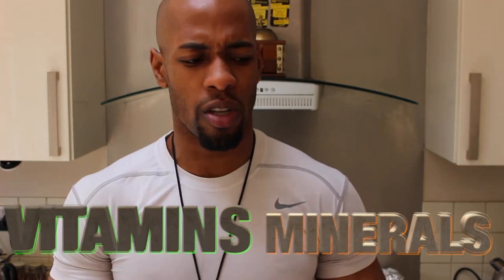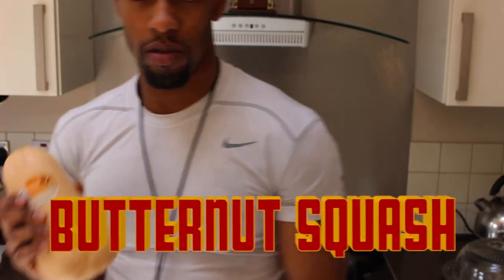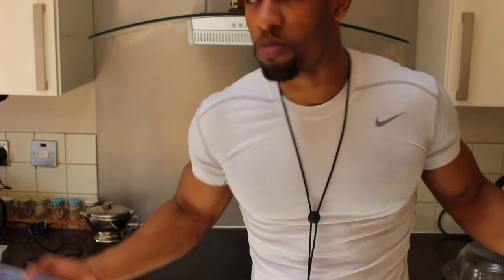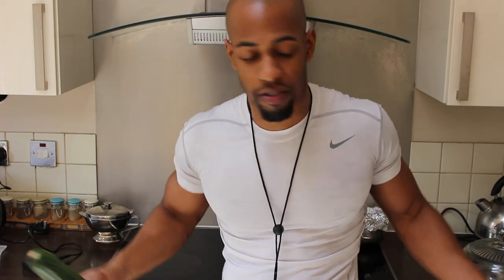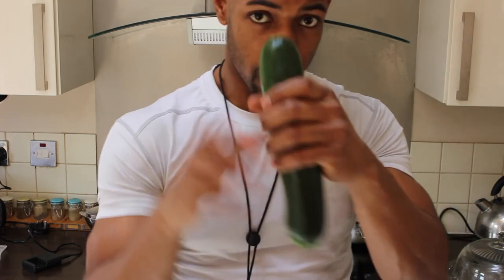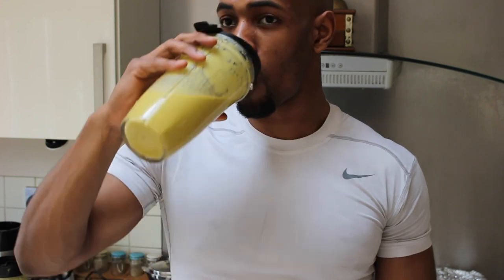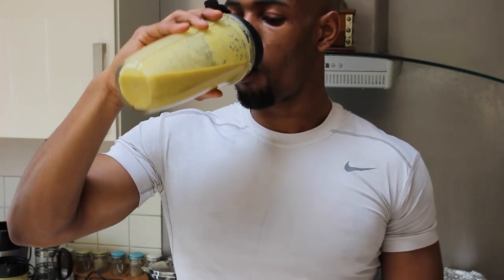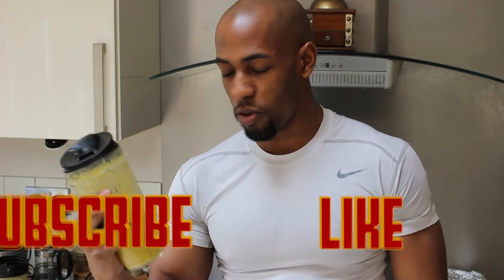HOMEMADE NATURAL PROTEIN SHAKE/SMOOTHIE HIGH IN GOOD CALORIES (MASS BUILDER/DIETRY MEAL)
Hi guys! Back at it again with the ALL NATURAL Protein Shake. This is a great video showing you how to make a nutritious, healthy protein shake with several micro and macronutrients to help your body function at an optimum level! Get good curves and ripped muscles!

Now don't be scared by the 1,112 calories that is just going by the specific guidelines set in the video! You can always have smaller portions of each of the contents and still pack in loads of nutrients in the process.

Shake ingredients & Measurements:

2 figs
4 dates
3/4 cup of oats
250ml of coconut milk
1 cup of diced pieces of Butternut Squash
1/4 of a Zucchini sliced and with the skin on
Splash of Vanilla essence to taste

Nutritional information based on serving size:

Protein (g) 32.1
Carbs (g) 232.1
Fibre (g) 30.9
Fat (g) 16.4
Cholesterol (mg) 0
Sodium (mg) 20.7
Potassium (mg) 2,450
Calcium (%) 30.3
Iron (%) 57.2

Below I have collated JUST SOME of the great information about the contents of the shake so you know just how good this shake is!

Benefits of OATS:

Lowers cholesterol, aids in weight loss, reduces cardiovascular risk, stabilises blood sugar, lowers high blood pressure, protects against breast cancer, High in Fibre, keeps stress at bay (produces Serotonin, a neurotransmitter that regulates mood, sleep and appetite), Great for preventing & treating Diabetes, Super healthy for your heart, Boosts immune system, Protein rich and good for skin!

BENEFITS OF DATES:

Dates are a great source of various vitamins and minerals. They supply a good source of energy, sugar and fibre. Essential minerals such as calcium, iron, phosphorus, sodium, potassium, magnesium and zinc are found in dates.  It also contains vitamins such as thiamin, riboflavin, niacin, folate, vitamin A and Vitamin K.

Dates have a high level of soluble fibre hence why they are good for stubborn bowel movement.
Helps with intestinal disorders.
Great for bone health and strength due to significant amounts of minerals (selenium, manganese, copper and magnesium). Helps cure and prevent osteoporosis.
High levels of iron make them a perfect dietary supplement for people suffering from anaemia.
They contain organic sulphur in them. This helps fighting allergic reactions and seasonal allergies.
They help with weight gain for those in the gym.
Dates are also an energy booster, helps keep a healthy and responsive nervous system, helps with hearth health and sexual weakness (stamina wise).

BENEFITS OF FIGS:

Figs are a good source of potassium, a mineral that helps to control blood pressure. Since many people not only do not eat enough fruits and vegetables, but do consume high amounts of sodium as salt is frequently added to processed foods, they may be deficient in potassium.

Figs are a good source of dietary fibre & a ‘sweet’ way to lose weight!
INSULIN - by controlling your insulin you can allow your body to build muscle and burn fat daily! Muscle is made of protein and in order to build muscle your body must synthesise more protein than it catabolises. Insulin is responsible for muscle growth and the storage of muscle glycogen and excess insulin production will lead to the storage of body fat and the inhibition of fat burning.
Fig leaves have been shown to lower levels of triglycerides (a form in which fats circulate in the bloodstream). They therefore have good cardiovascular properties.
Figs are also great for eyesight and vision loss/health!

BENEFITS OF BUTTERNUT SQUASH:

Low in fat, butternut squash delivers an ample dose of dietary fibre, making it an exceptionally heart-friendly choice. It provides significant amounts of potassium, important for bone health, and vitamin B6, essential for the proper functioning of both the nervous and immune systems.
Prevents high blood pressure.
Helps prevent constipation and maintain a healthy digestive tract by supporting healthy bacteria in the gut.
Improves eyesight
Keeps bones strong essential for those who are active!
Protects your skin!
Boosts immune functions.
Because of its high antioxidant content, butternut squash may have anti-inflammatory effects, helping you to reduce your risk of inflammation-related disorders like rheumatoid arthritis
It aids in weight loss!

BENEFITS OF ZUCCHINI/COURGETTES:

Zucchini guards againstAsthma and strengthens teeth and bones! Due to Zucchini being a good source of vitamin C, it is considered a good food for fighting asthma. Vitamin C, a powerful anti-oxidant, plays a huge role in keeping the immune systems healthy and fighting respiratory problems. The anti-inflammatory properties help keep the lungs open and clear. Zucchini also contains calcium that helps the nervous system to function properly and gives strength to the bones and teeth.
It improves eye health
Great amounts of potassium which help reduce blood pressure.
Helps with sexual functioning
Great for skin
Anti inflammatory